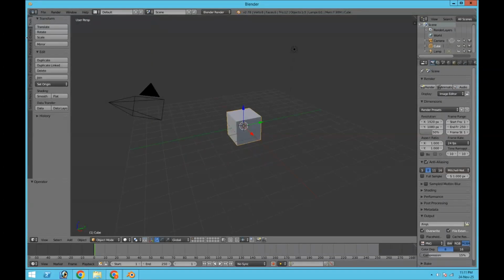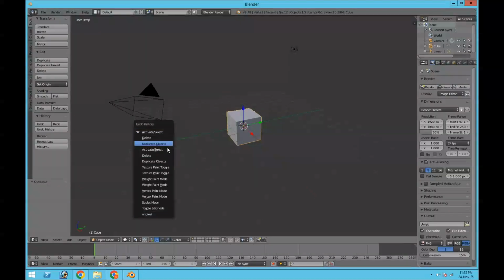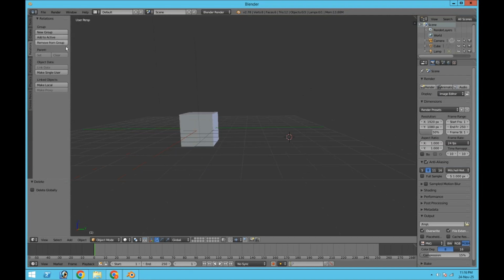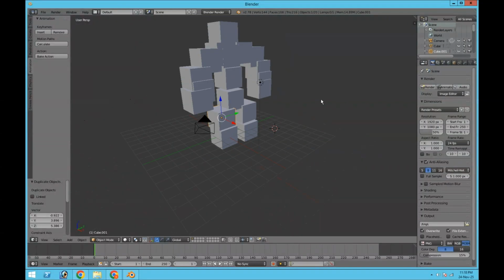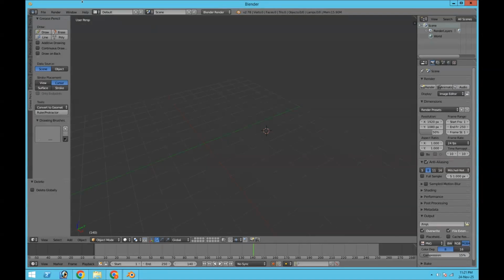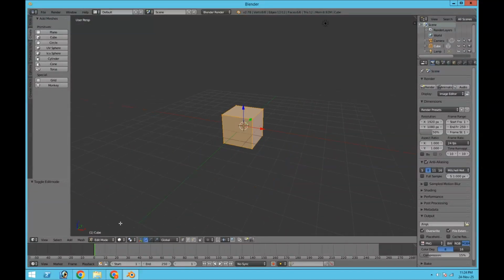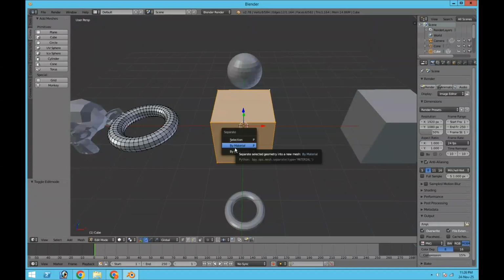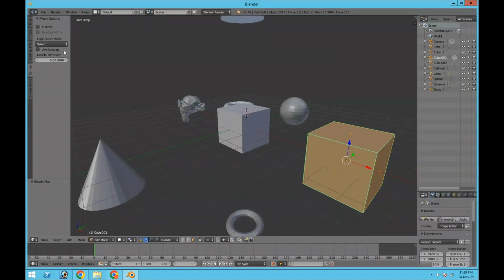BLENDER- 2.78 - Day 1 - Tool Shelf Tab (Edit & Object In Interaction MOOD)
I hope you enjoyed my videos.